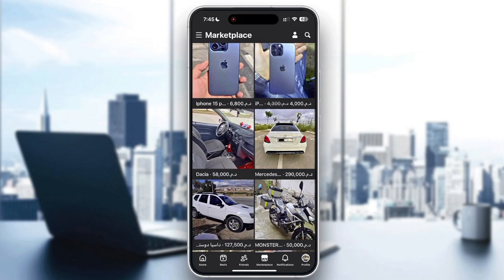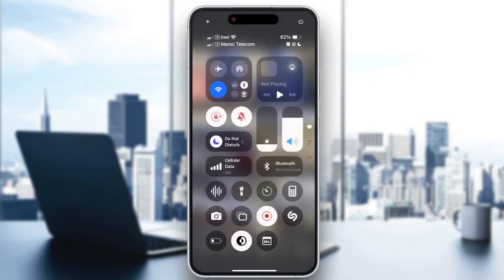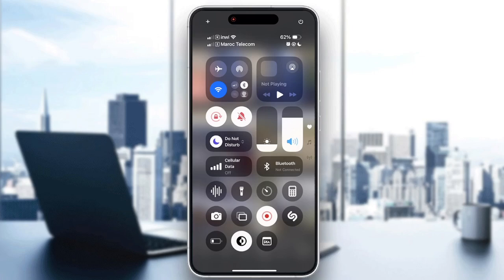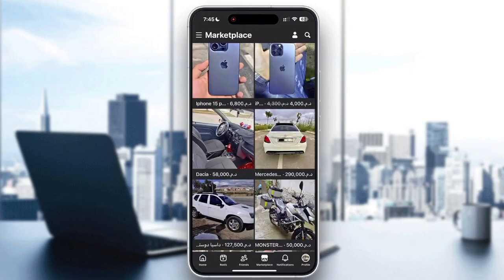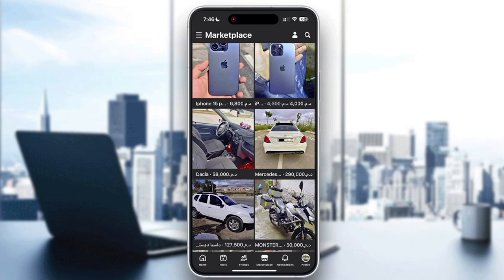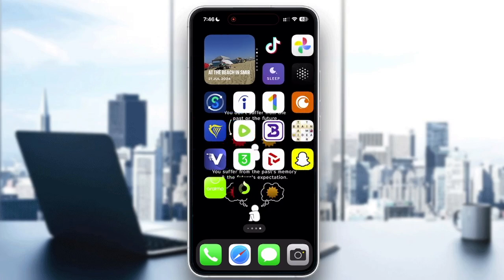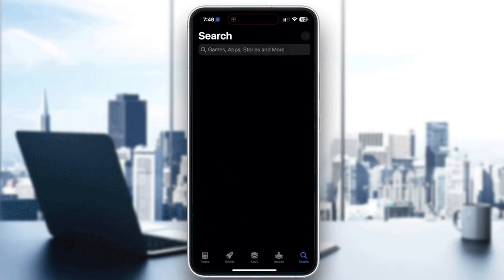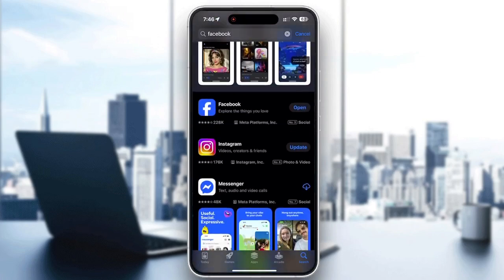How To Fix “Error” On Facebook Marketplace ! Tutorial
Today we talk about fix error on facebook marketplace,facebook marketplace not working,facebook marketplace not showing up,how to fix facebook marketplace not showing problem